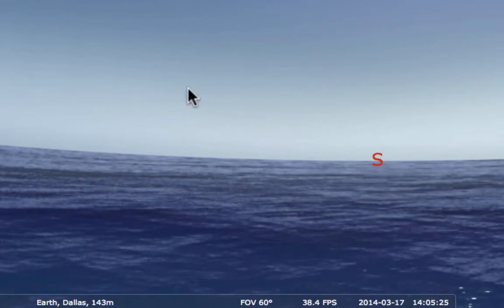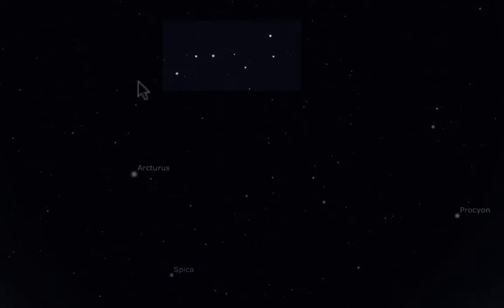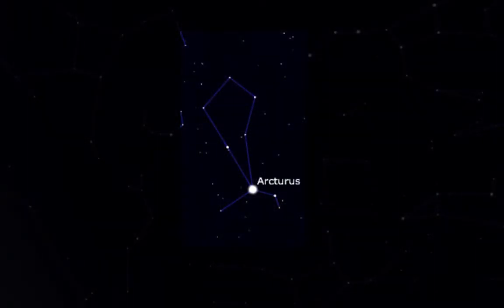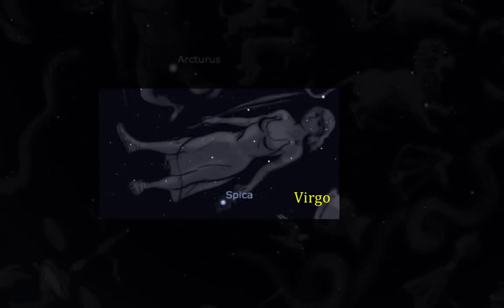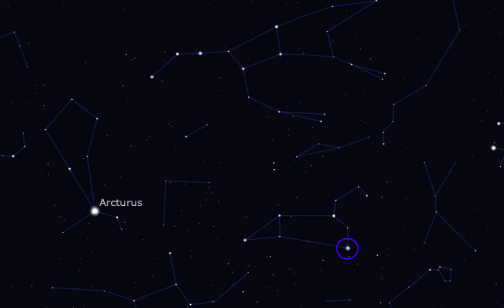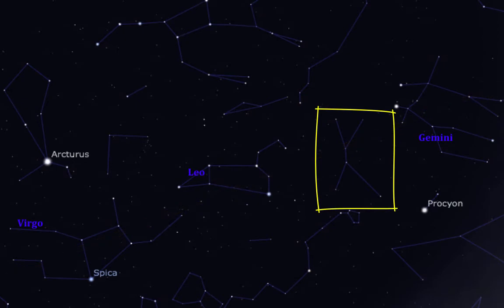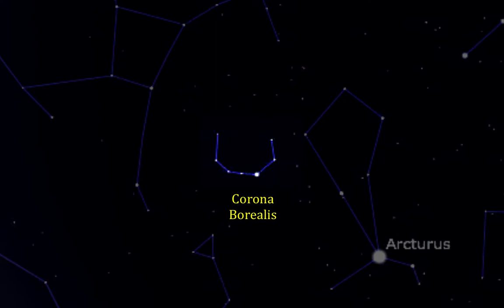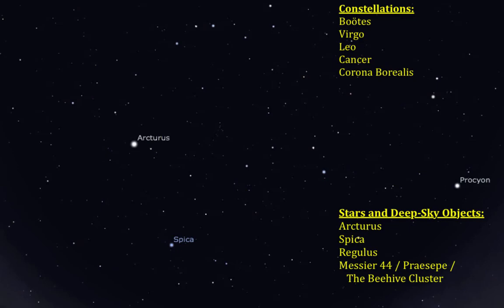Spring Sky on Stellarium